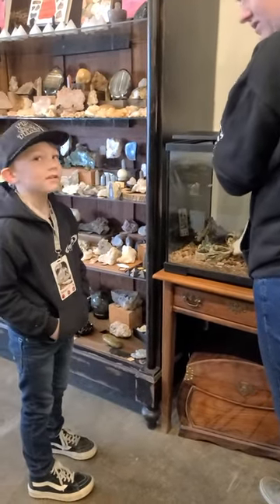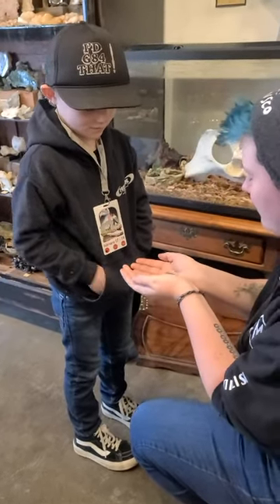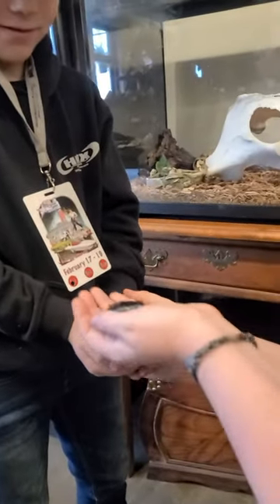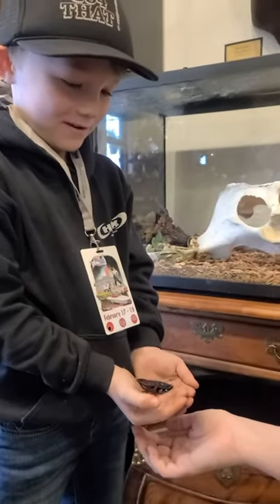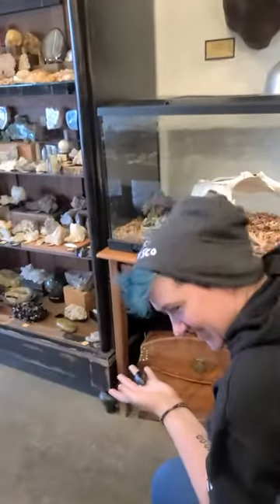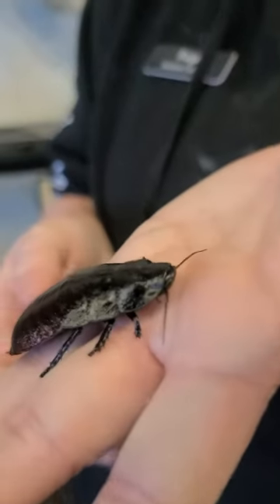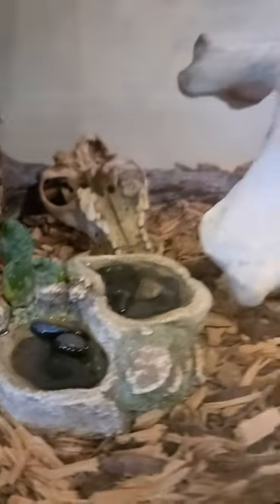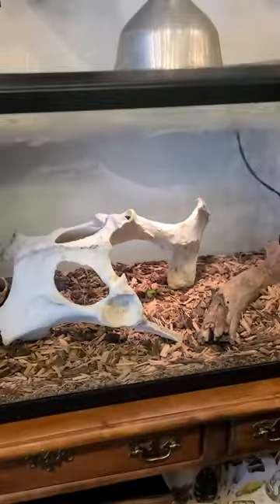Madagascar hissing cockroaches at the Black Moth Tulsa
we visited a cool shop on Harvard @theblackmoth in tulsa, they have all.sorts of unique items, I got some sage incense for a gift, and RJ wanted an Indian medicine pouch.   and he got to learn about cockroaches.  lol

go see them if your doing the rt66 thing it's a really neat shop with all sorts of cool oddities.